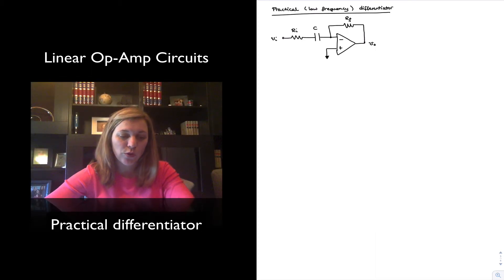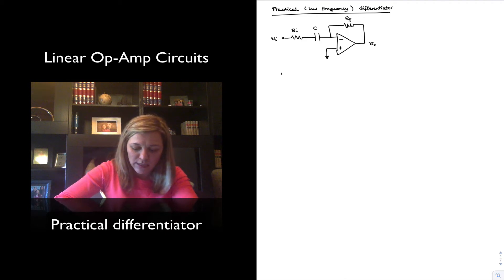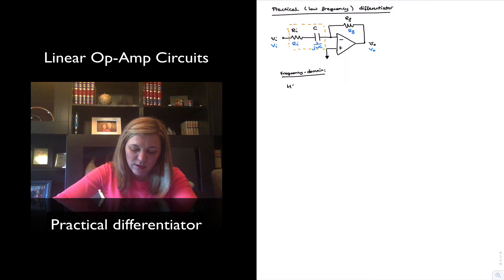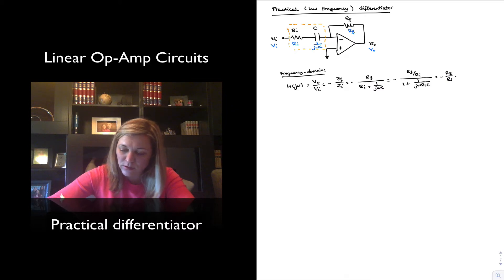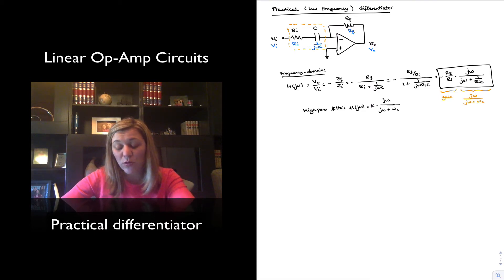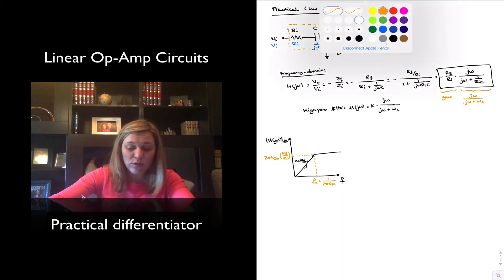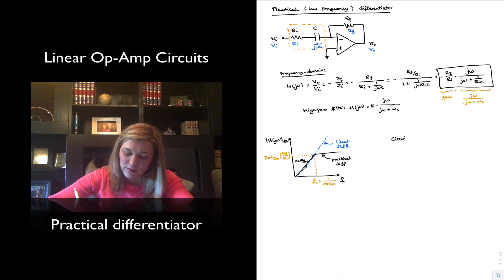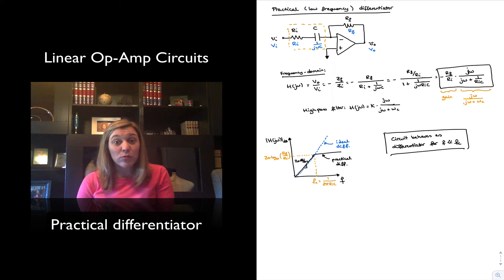Practical differentiator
Analysis of the practical differentiator (active first-order highpass filter)